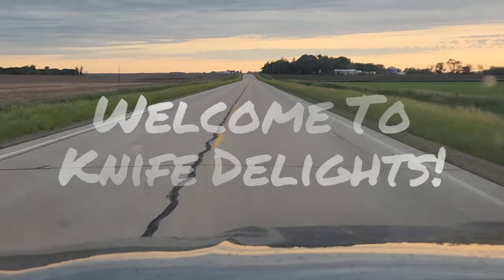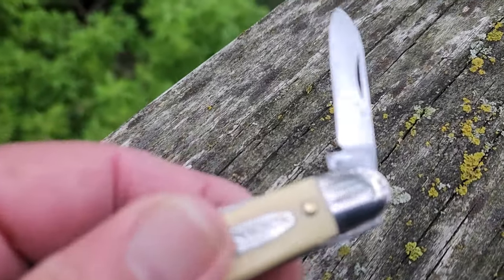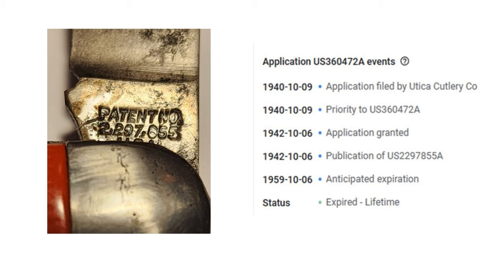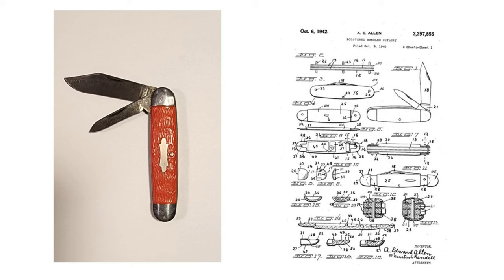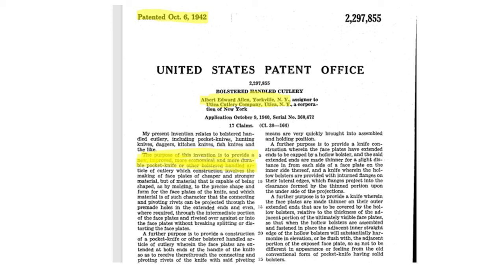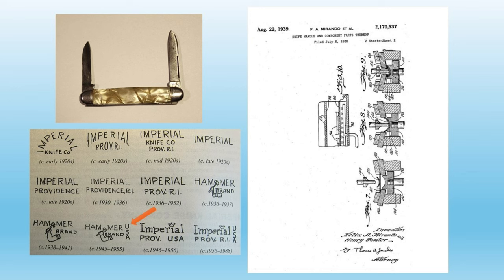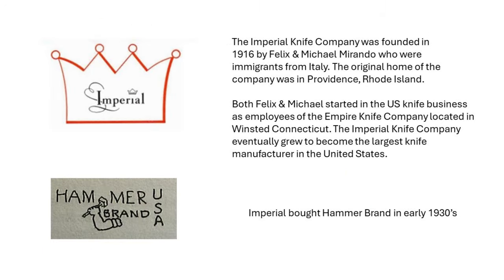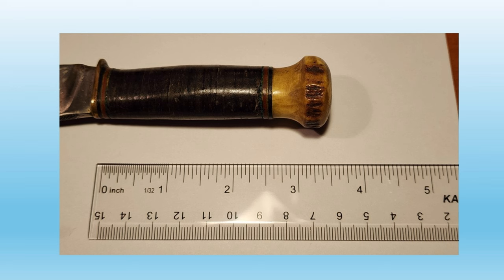Identifying Knife Patent Dates (The Easy Way)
A how to guide to help to identify the knife maker and approximate age of the knife.  Enjoy!